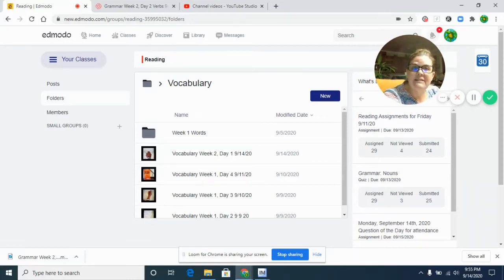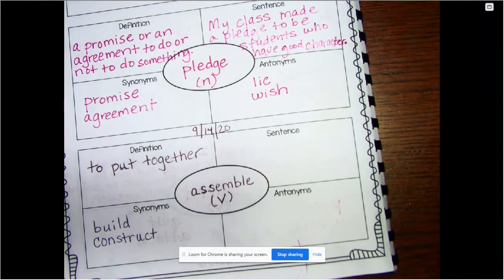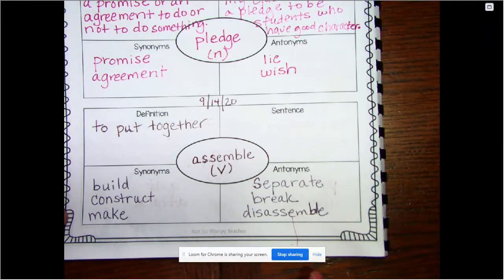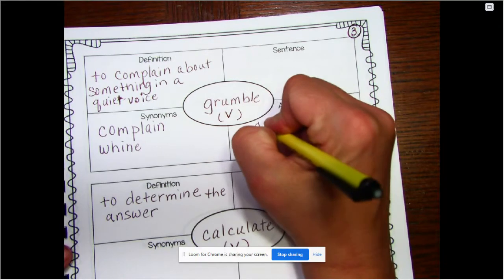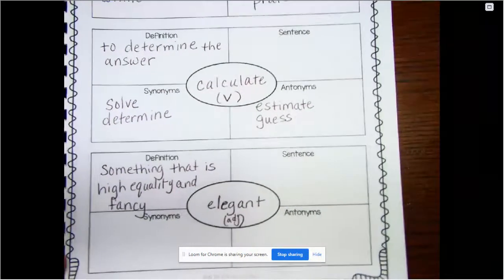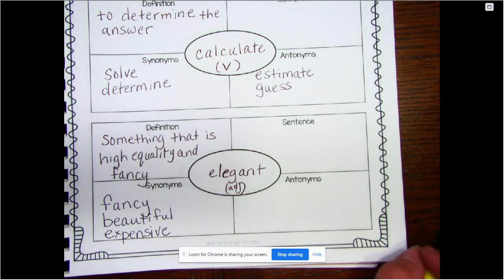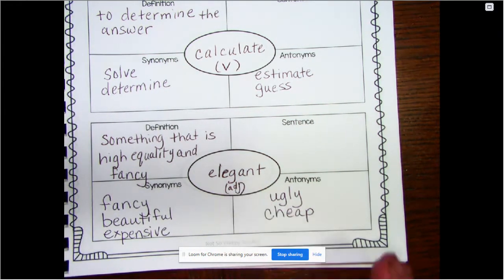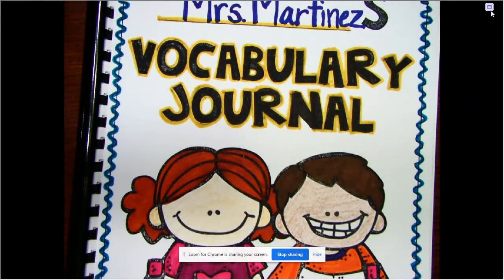Vocabulary Week 2, Day 2 9/15/20